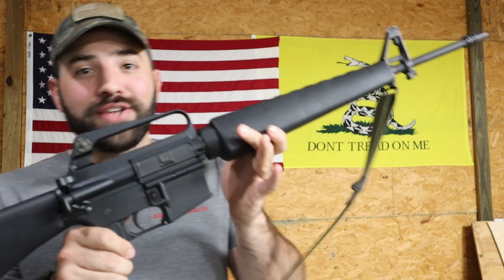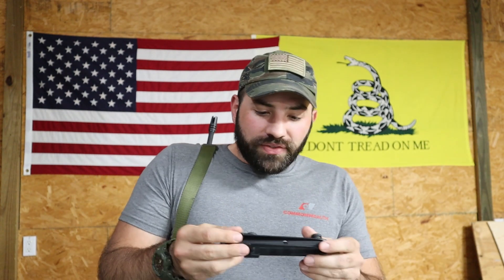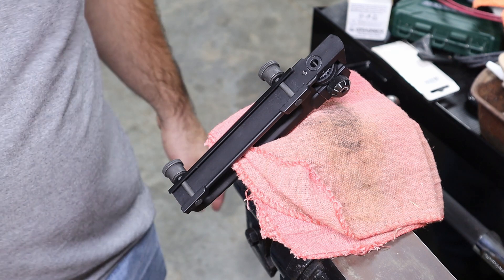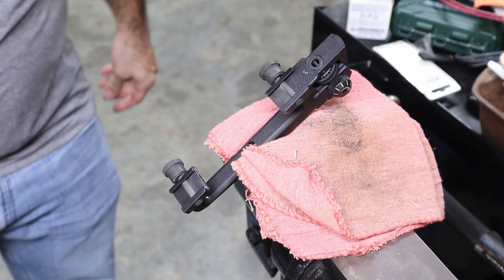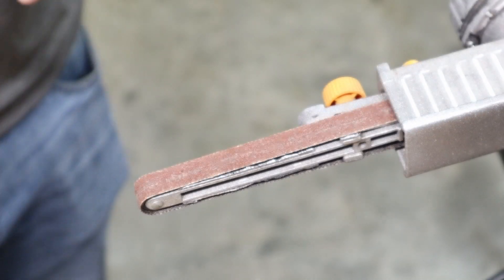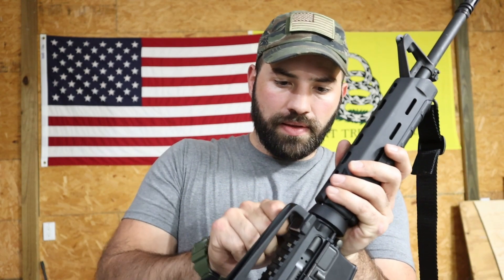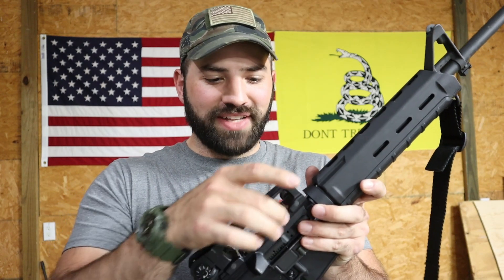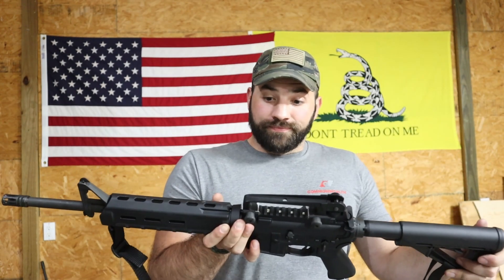Detachable Carry Handle Mod For Fat Fingers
If you are tired of not being able to use a detachable carry handle as an actual carry handle, watch until the end!  I was pleasantly surprised!